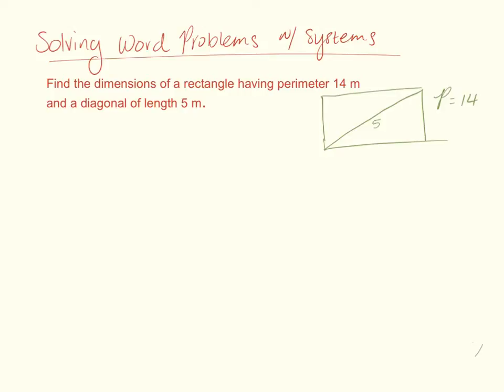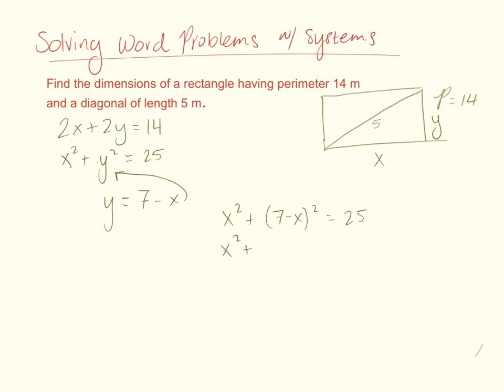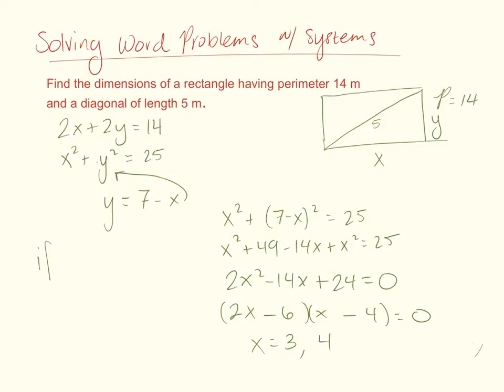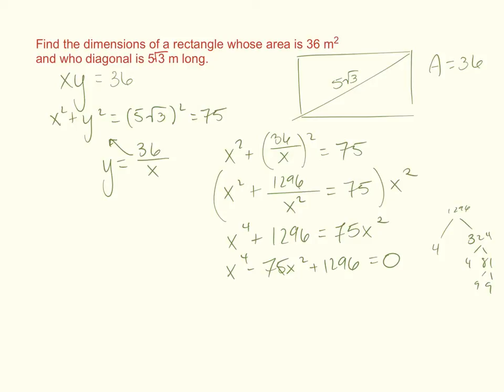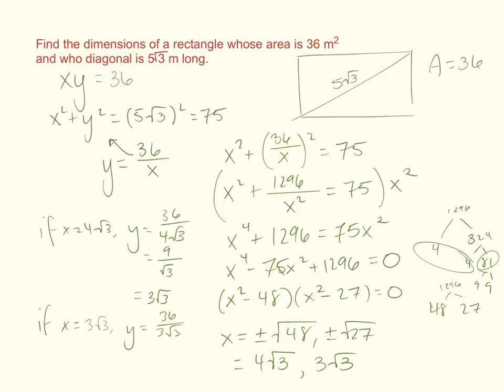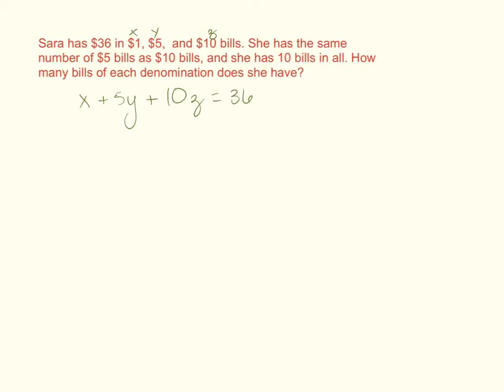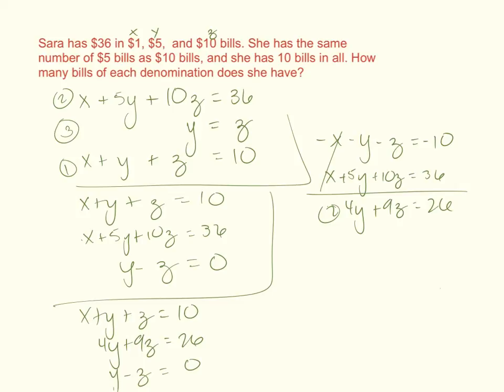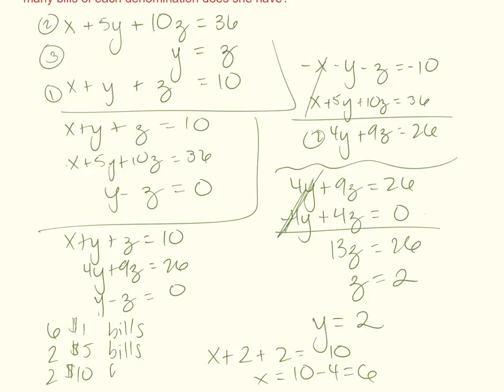Test 14: Word Problems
In case you get stuck on the study guide's word problems, here is some help going through the set up and steps.